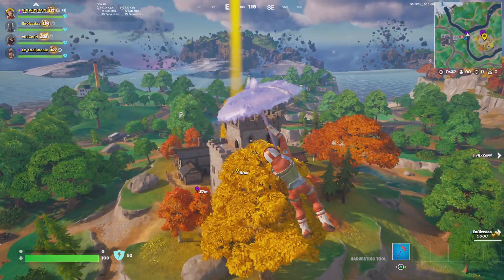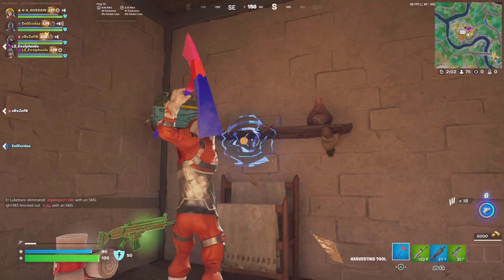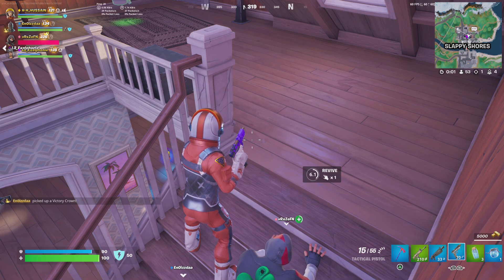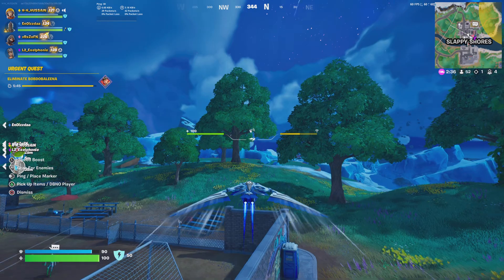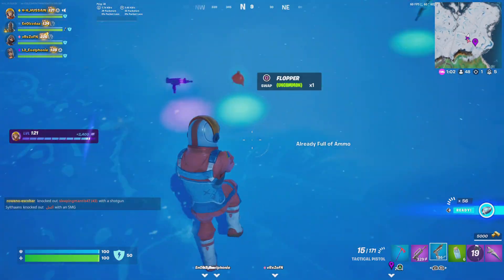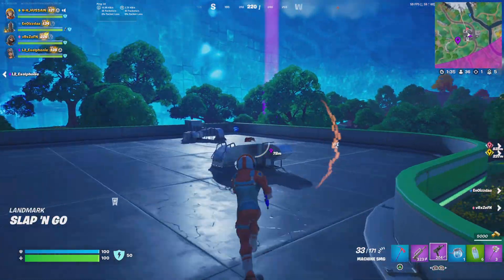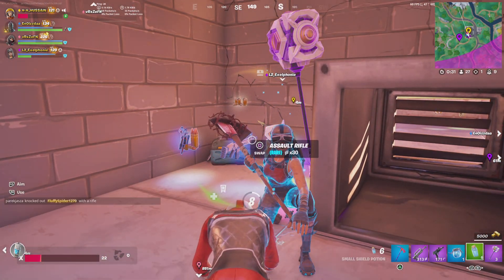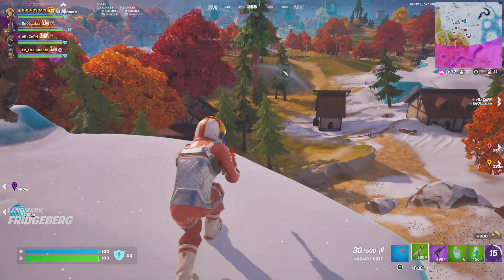MISSION SPECIALIST SKIN GAMEPLAY IN FORTNITE CHAPTER 4!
Hey Guys This Is Fortnite HQ Here And In Today's Video It Will Be About MISSION SPECIALIST SKIN Gameplay In Fortnite Chapter 4